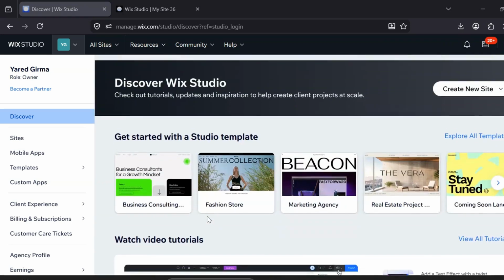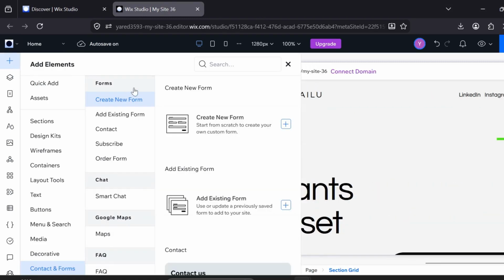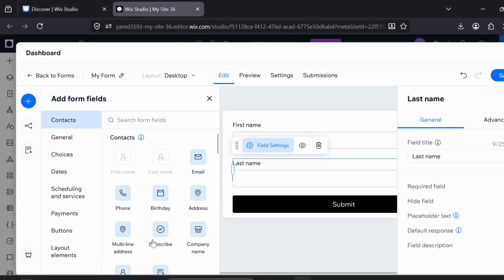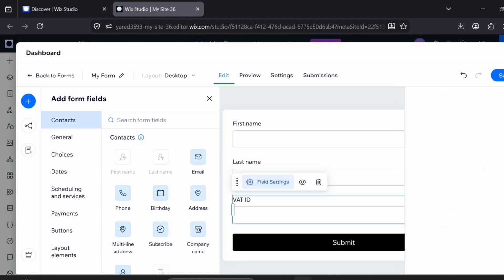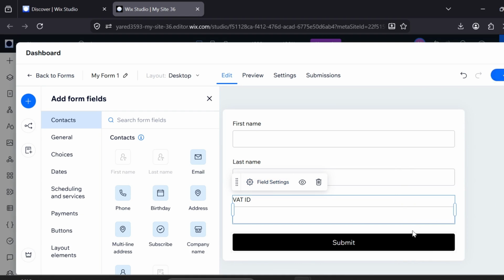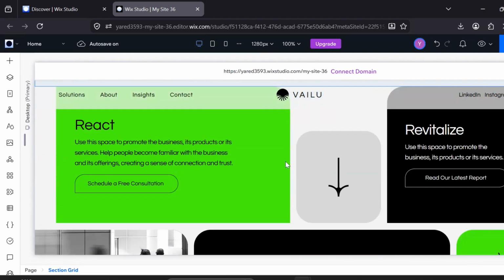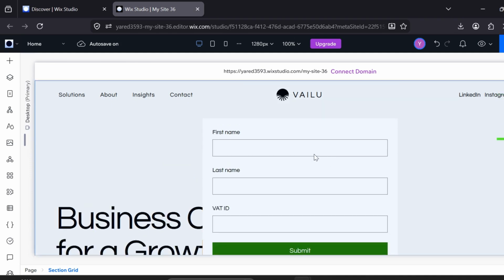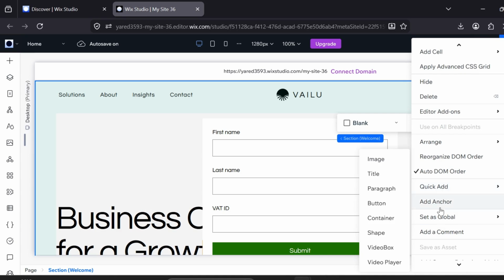How To Automate Client Onboarding In Wix Studio (Full Guide)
Automate client onboarding in Wix Studio by sending invitations , customizing client kits , and using CRM tools to streamline workflows .